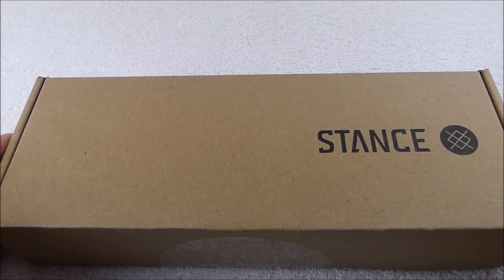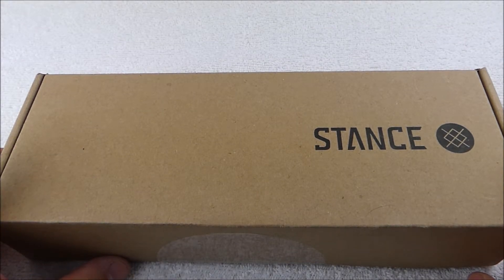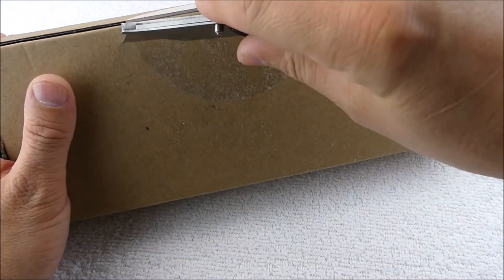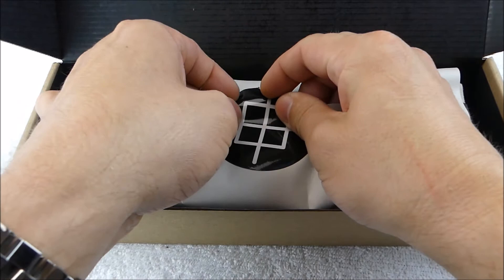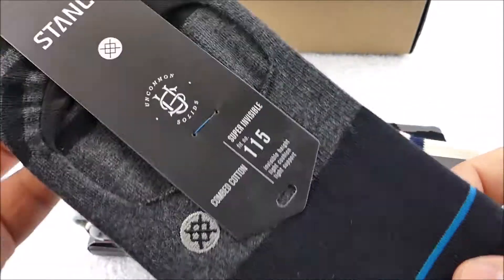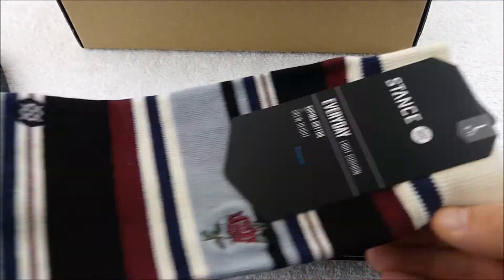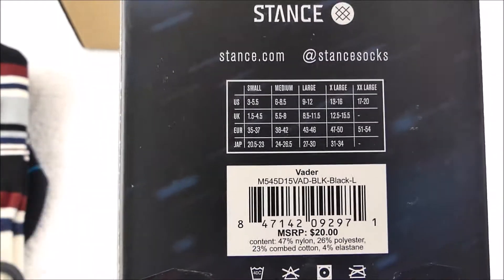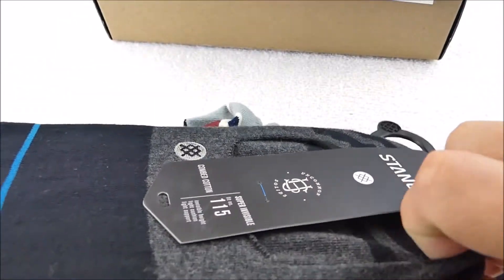February 2018 $27 Stance Monthly Sock Subscription Box Opening!!!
Quick box opening of my $27 monthly sock subscription from Stance.

watch gang black watch gang review mens fashion just one more watch watch gang black tier watch gang wheel spin grail $99 watch black subscription  tag tuesday watch gang unboxing watchgang platinum  316l stainless brushed stainless  $27 sock subscription supima cotton stance socks gamut mens socks